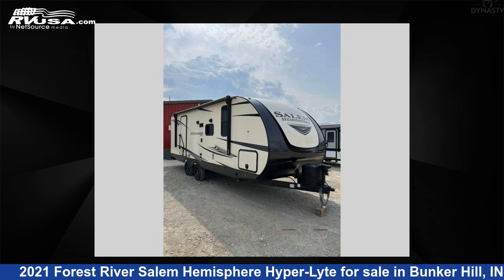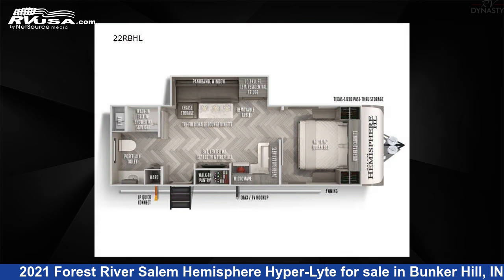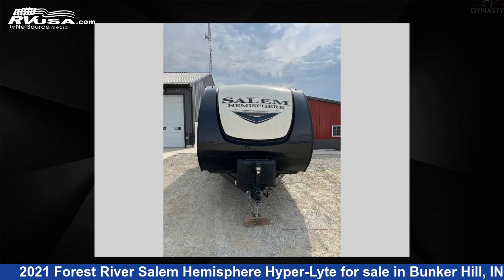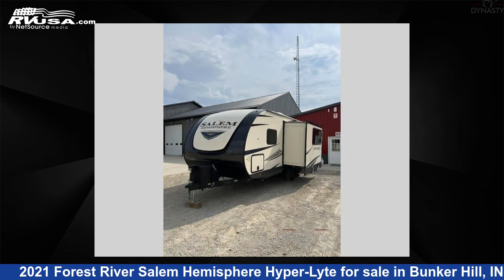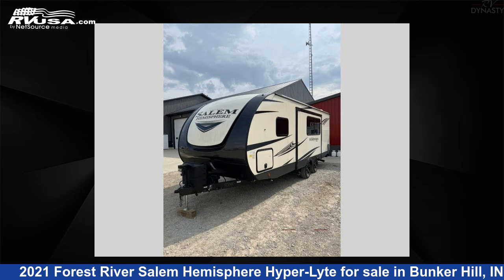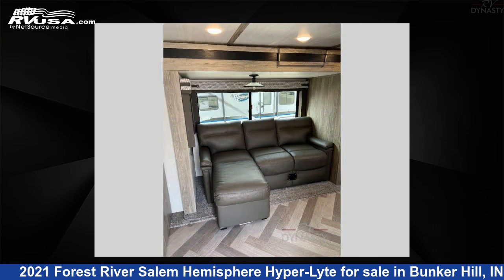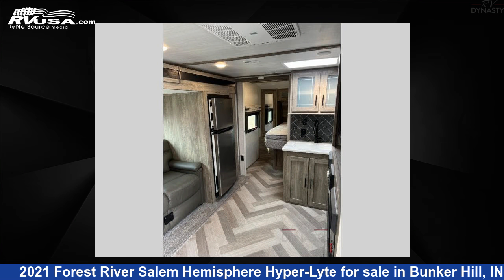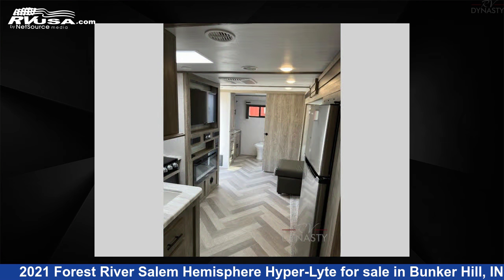2021 Forest River Salem Hemisphere Hyper-Lyte Travel Trailer RV For Sale in Bunker Hill, IN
This 2021 Forest River Salem Hemisphere Hyper-Lyte 22RBHL is a Travel Trailer RV. It is located in Bunker Hill, IN 46914 and is offered for sale by RV Dynasty. This Used Forest River Is 27' 0" in length and features 1 slideout, sleeps 3, Slideout, and 49 gal fresh water capacity. The floorplan layout of this Travel Trailer features Front Bedroom, Rear Bath.